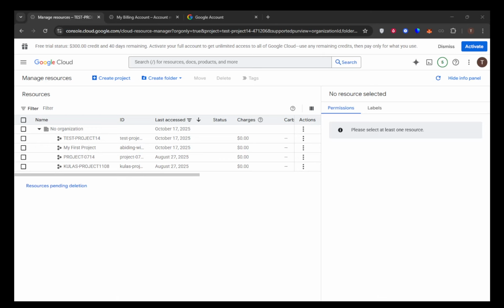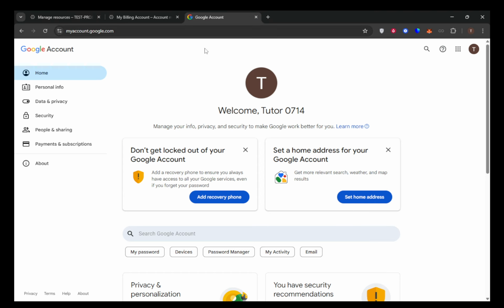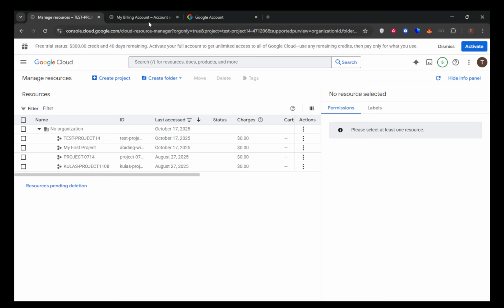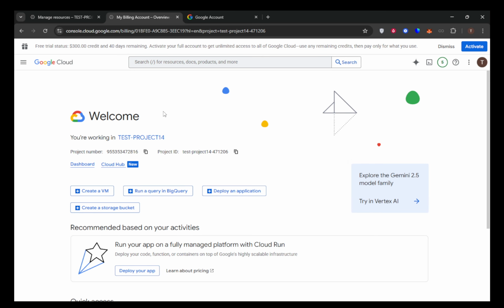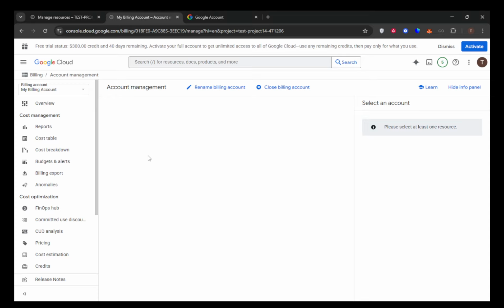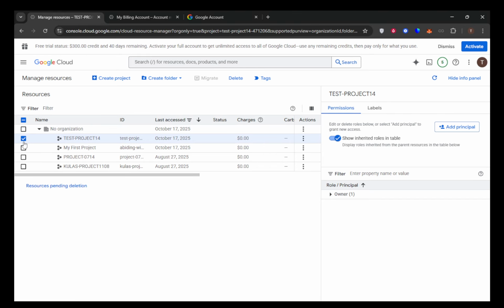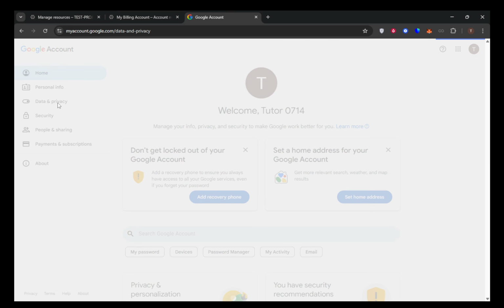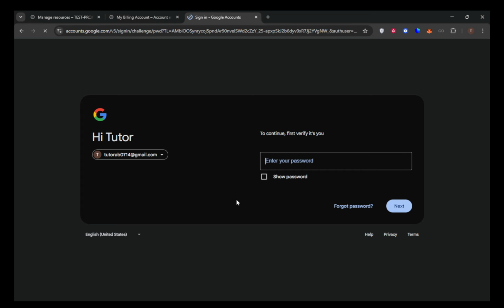How to Delete Google Cloud Console Account | Step-by-Step Guide 2025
In this tutorial, you’ll learn how to permanently delete your Google Cloud Console account. We’ll guide you through closing your projects, disabling billing, and removing associated data before deleting the account. You’ll also learn how to back up important resources and what happens to your data after deletion.